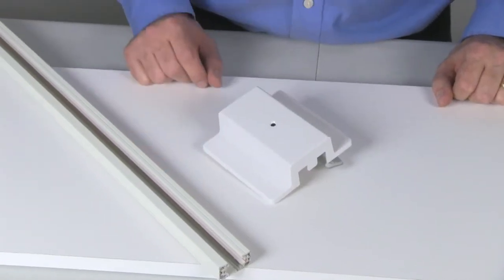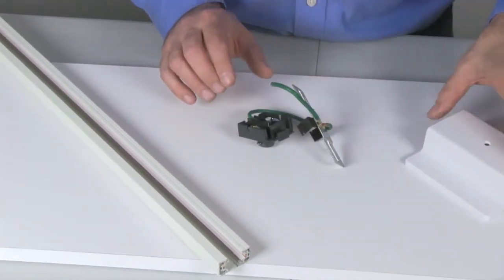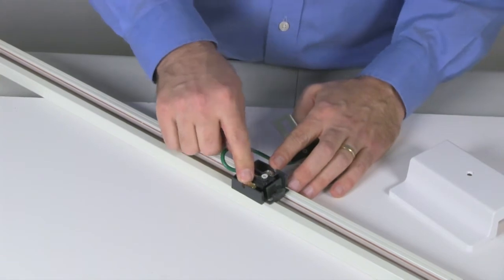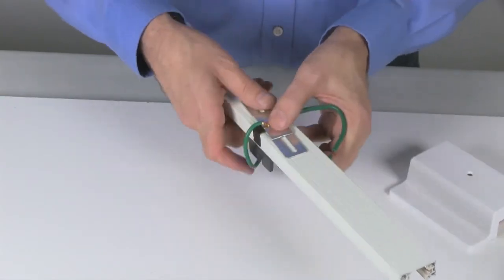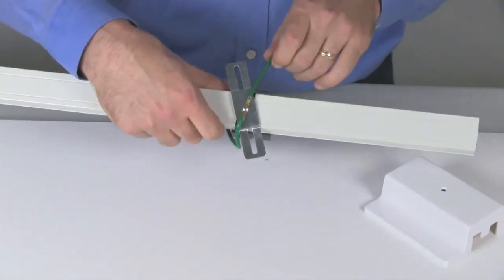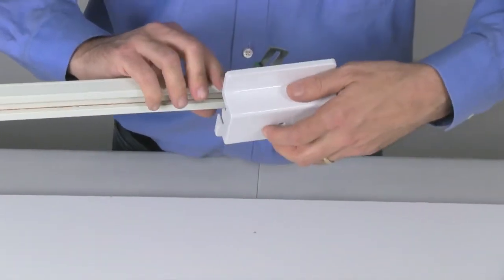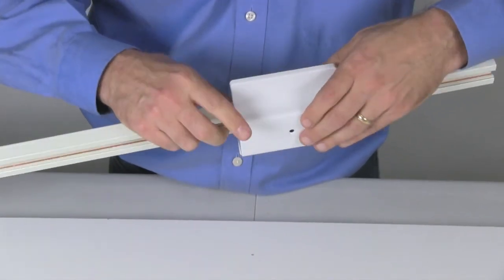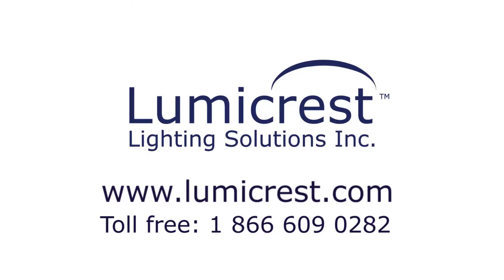Using the Canopy Connector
The canopy track connector is used to connect electrical power to the middle of a piece of track. David Geldart of Lumicrest Lighting demonstrates how to install it.